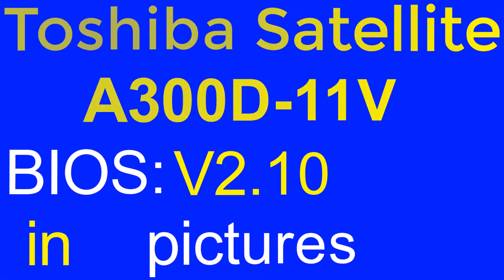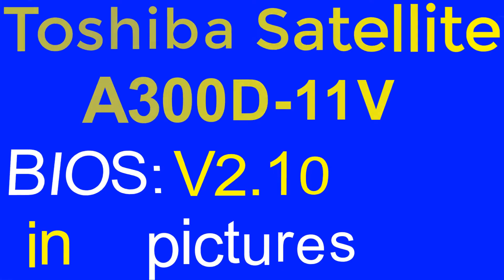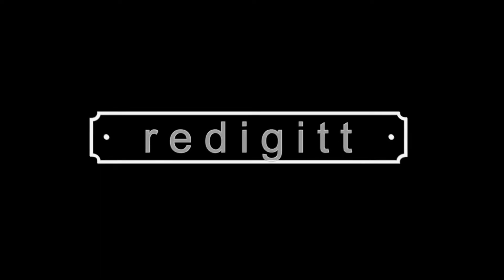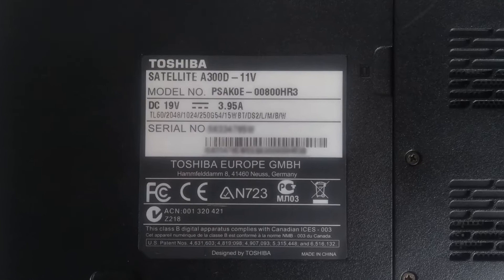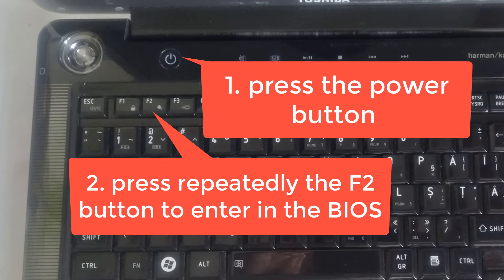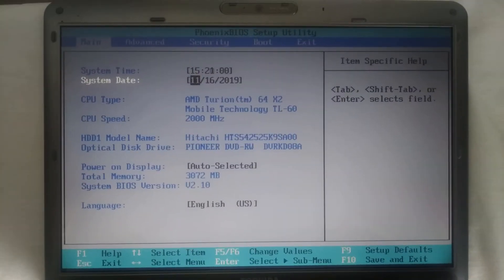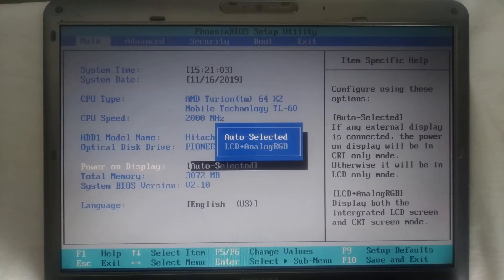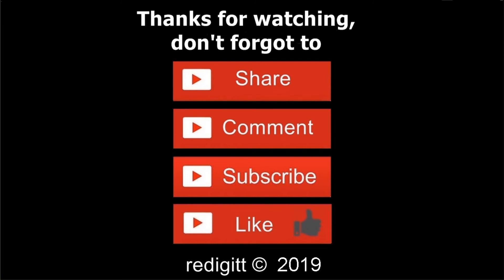Toshiba Satellite A300D 11V BIOS settings overview in pictures redigitt Ep.305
Toshiba Satellite A300D-11V  BIOS settings overview in pictures